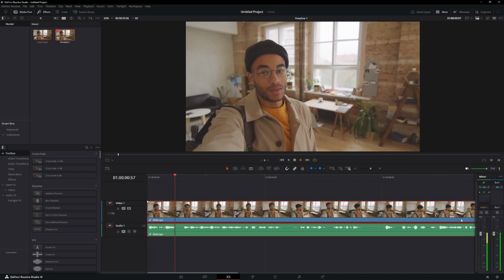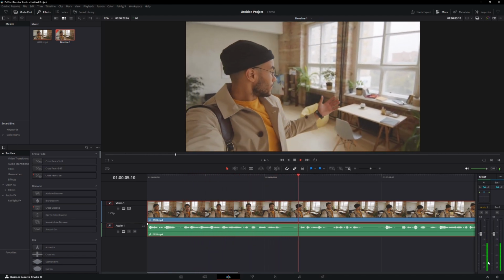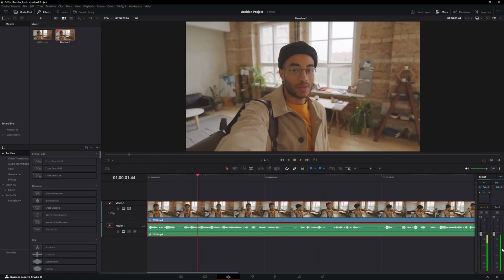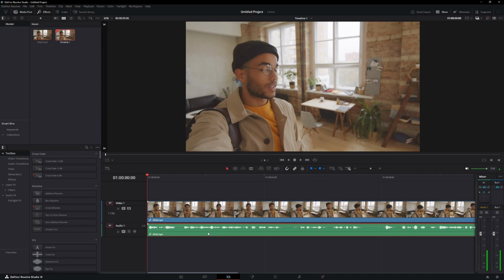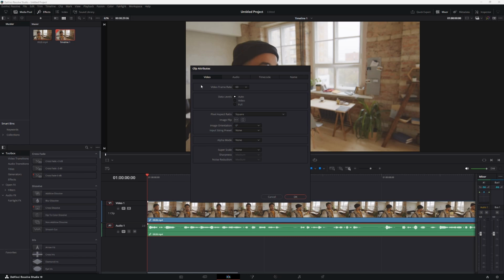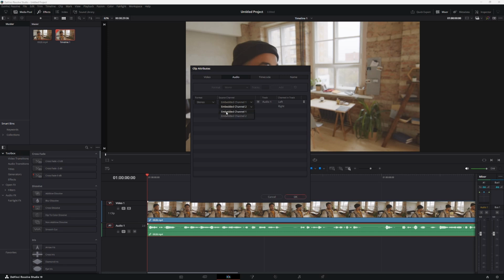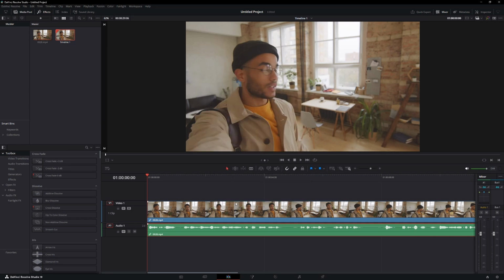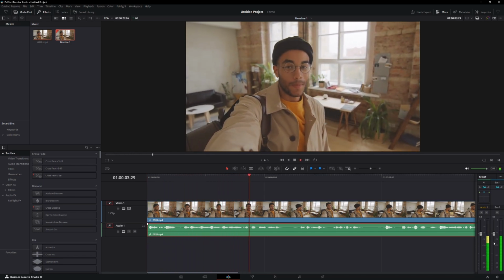DaVinci Resolve: How to Fix Audio in One Ear (Tutorial)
In this short tutorial I show you, how to fix audio in one ear only in DaVinci Resolve.